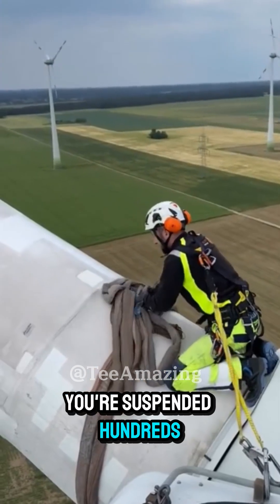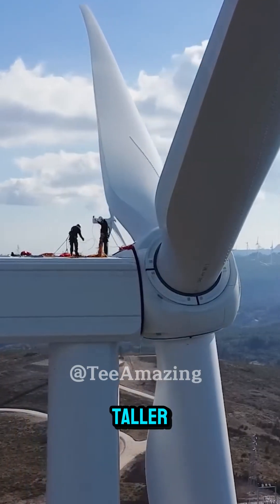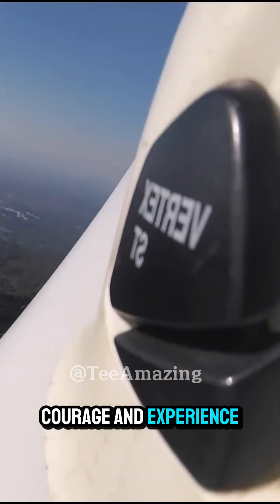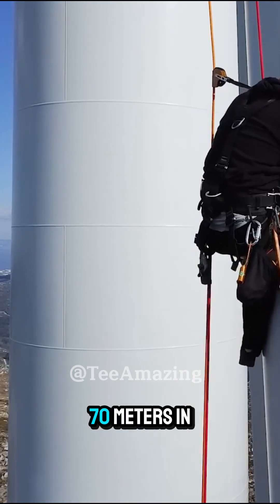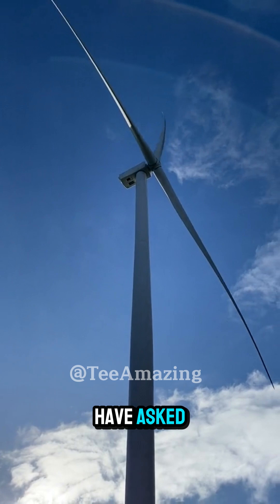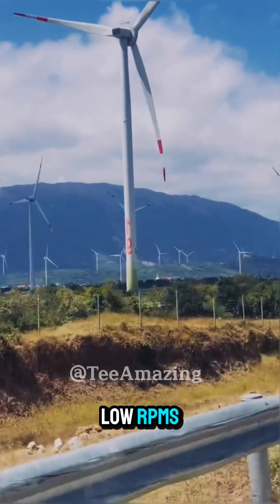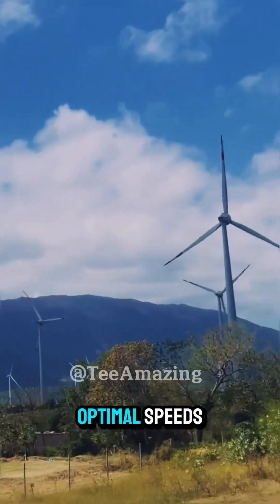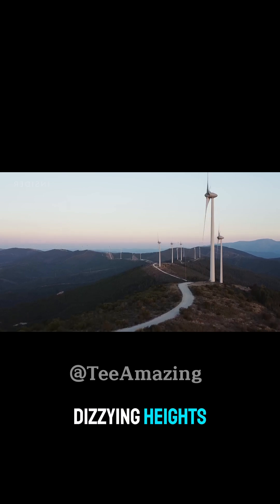Would You Dare Take On This Job? – Wind Turbine Technician